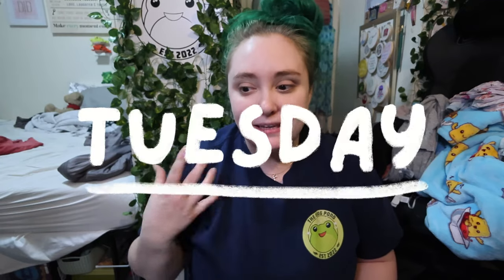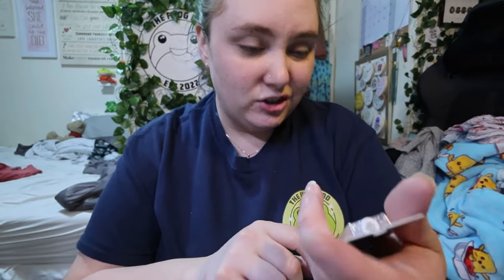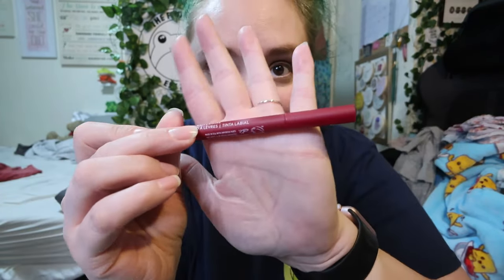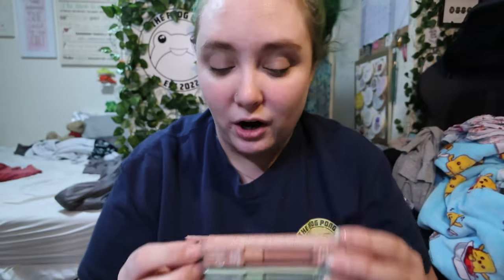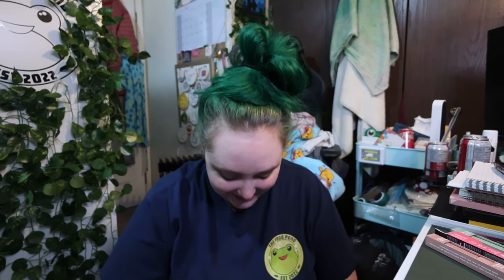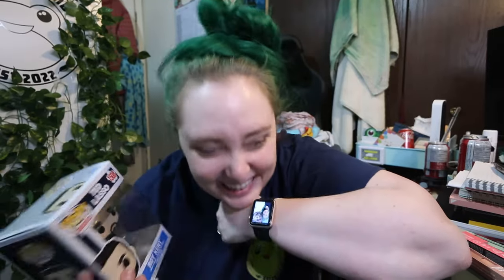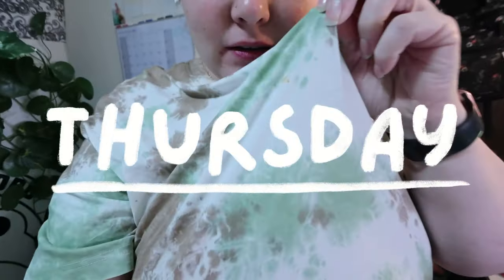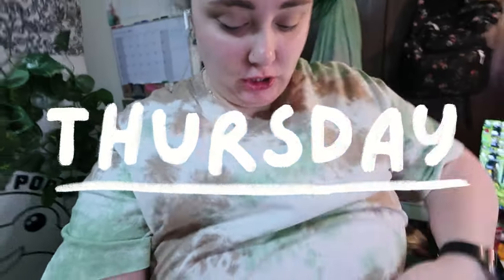two mini hauls & little direction in life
I am finally replacing some make up and trying out some new things. Plus I'm maybe getting my feet back under me... a little... maybe.

Filmed: April 9 & 11, 2024

Etsy Shop

Equipment:
Camera: Canon Powershot V10
Tripod:  HG-100TBR Tripod Grip
Editing Software: Filmora